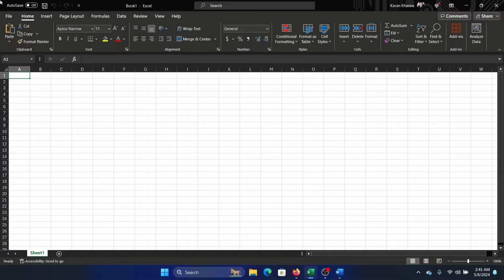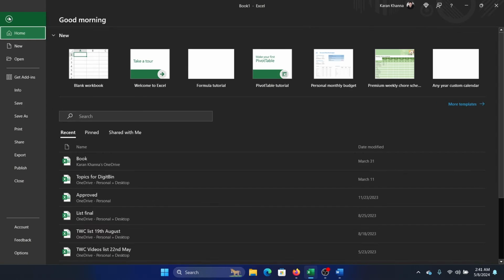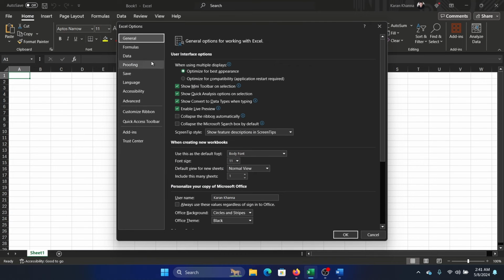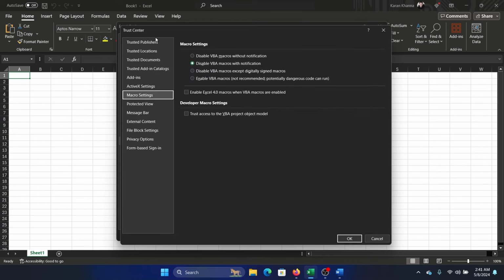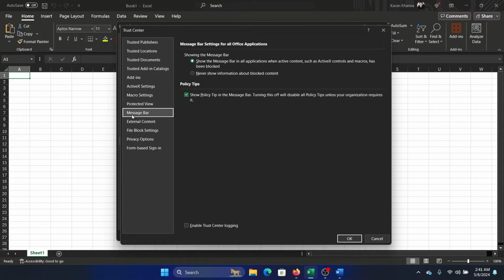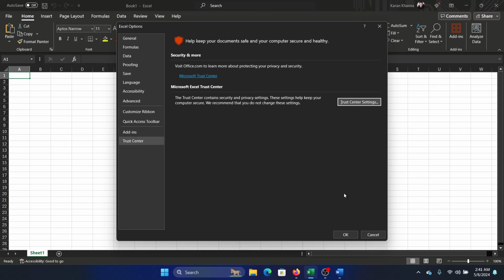How to Enable or Disable Macros in Microsoft Excel on Windows 11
Video Title: How to Enable or Disable Macros in Microsoft Excel on Windows 11

If you wish to Enable or Disable Macros in Microsoft Excel on Windows 11, then please watch this video for the procedure.